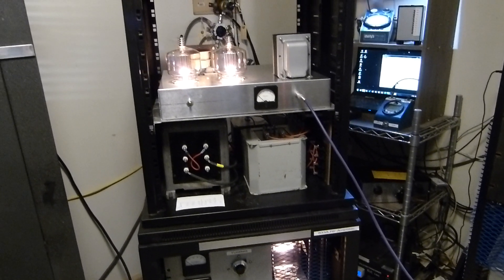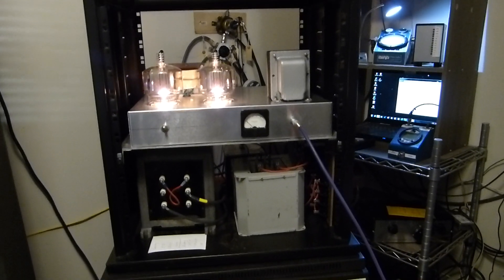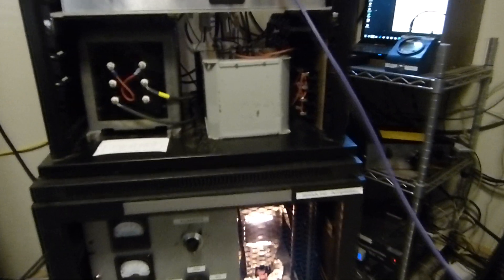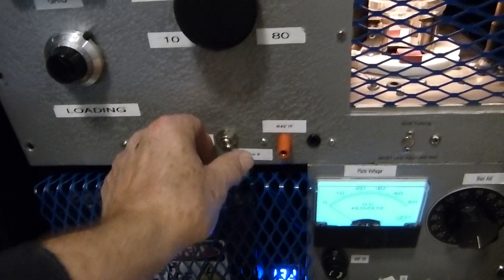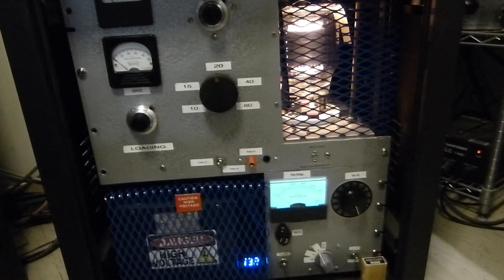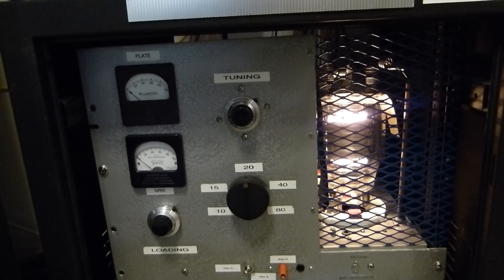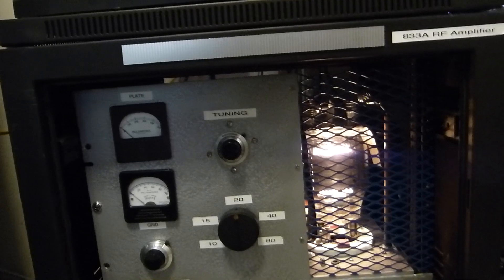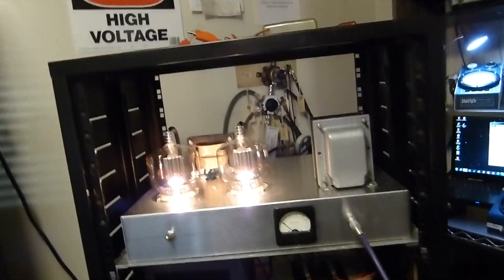Plate Modulating The Mighty 833A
Update: 8/10/2023
I backed off this project and turned to modulating an already built grounded grid (GG) amplifier built for class-B, SSB amplification. The amplifier was biased for class-C and plate modulated. It turned out surprisingly well and I have been using it on 40M and 20M AM.
Making one of my favorite amplifiers that runs class-B for SSB to run class-C and high-level plate modulate it with a pair of Eimac 3-400Z.
UPDATE 5/17/2023: I am posting public today for your entertainment as this project has been moved over into the corner for now as other things have come up. I had a bunch of problems right from the start like shorting 5KV capacitors, arcing across the Millen connectors during modulation, arcing plate voltage under modulation around the plate current meter - it has been a challenge to modulate more than 3KV where peak voltages go over 6 KV. Just thought some of you might enjoy the scenery of the project still in progress. Stay safe...